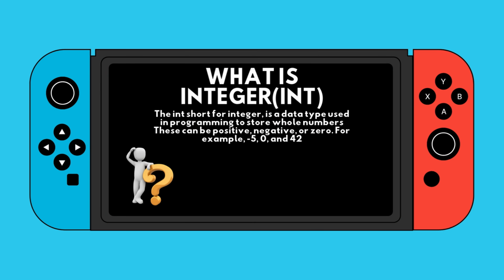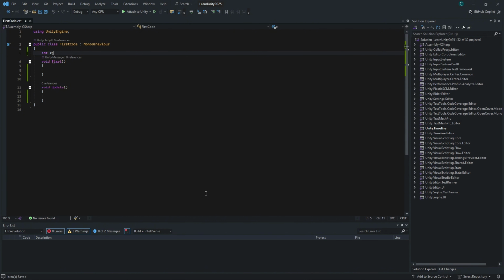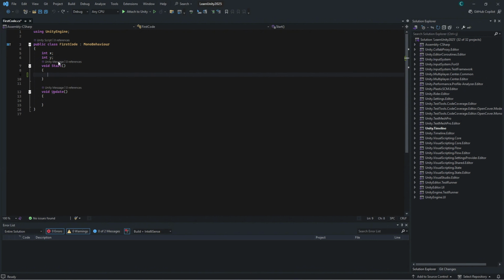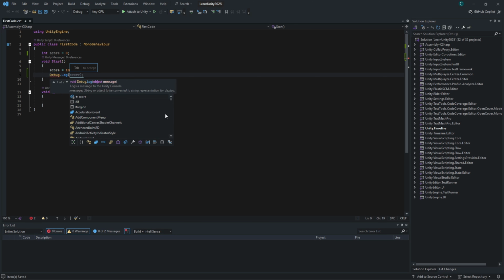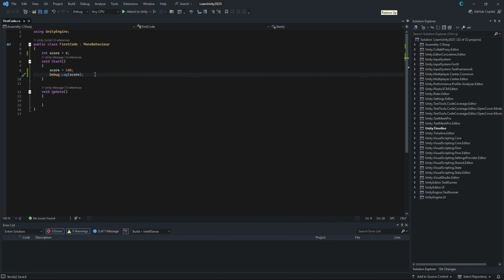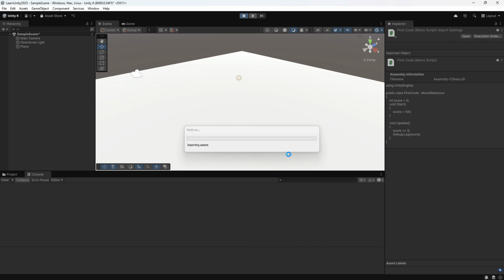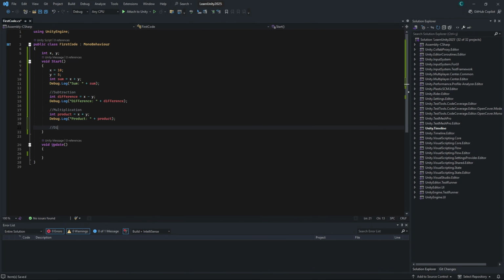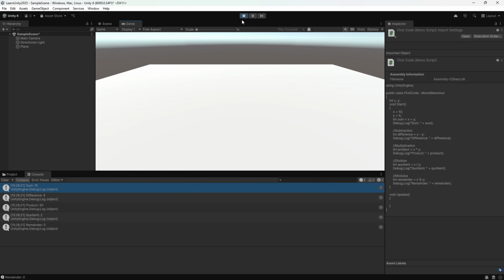UNITY C# GAME DEVELOPMENT - Introduction to Integers | 2025 Beginner Course | EP 3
Learn how to work with Integers in Unity! In this video we will cover how to define, assign values and use basic integer operations such as addition, subtraction, multiplication and division in your game development projects

Chapters
00:00 - Intro && Learn Integers theoretical
00:40 - Start Code
01:10 -  Example 1
01:47 - Example 2
02:24 - Example 4: Performing All 5 Operations (Addition, Subtraction, Multiplication, Division, Modulo)